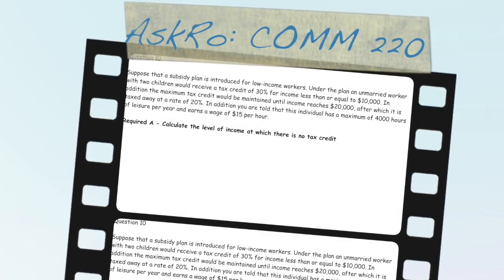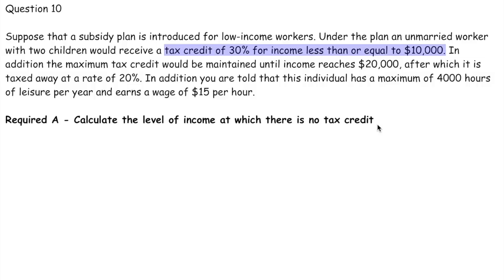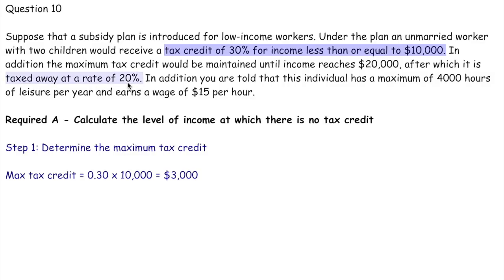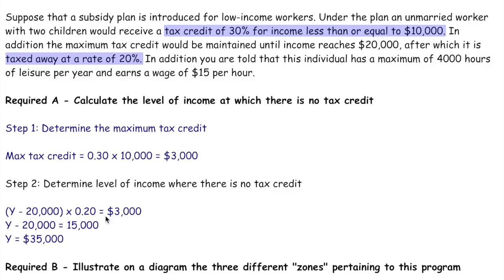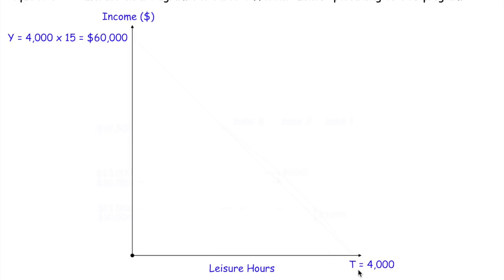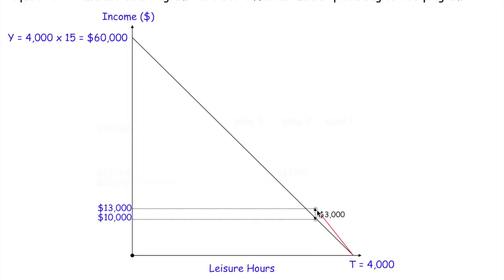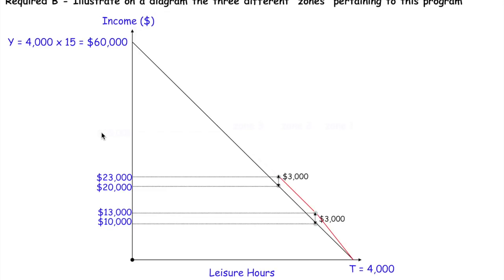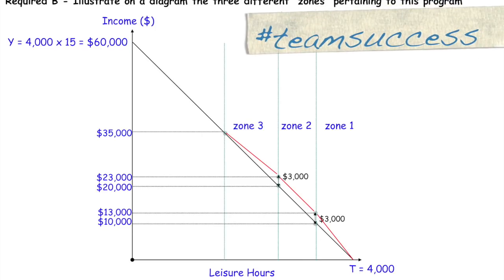COMM 220 Analysis of Markets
Tax Credit Zones Question